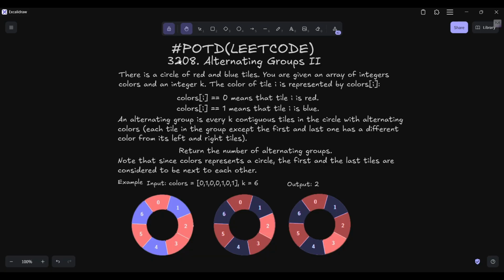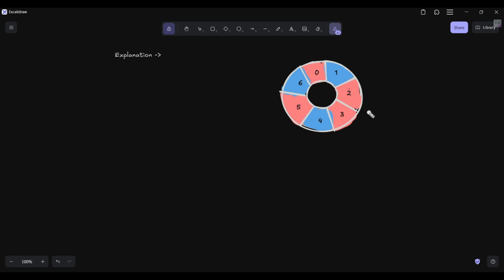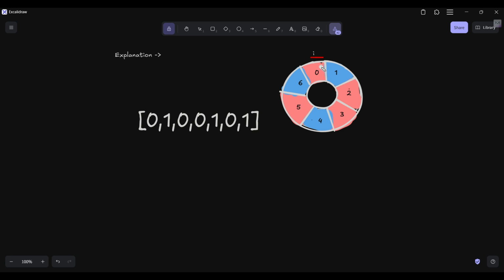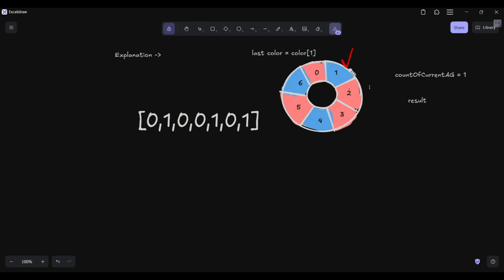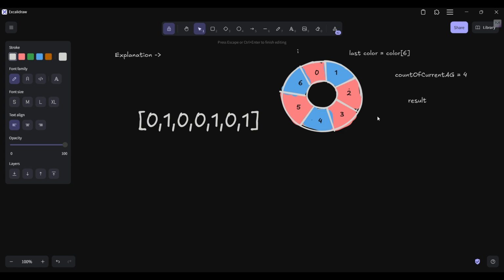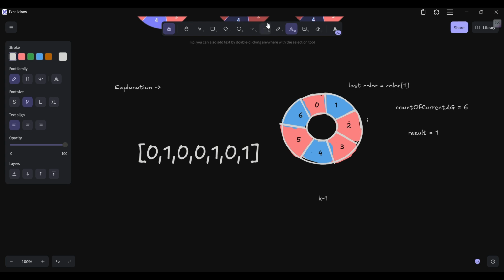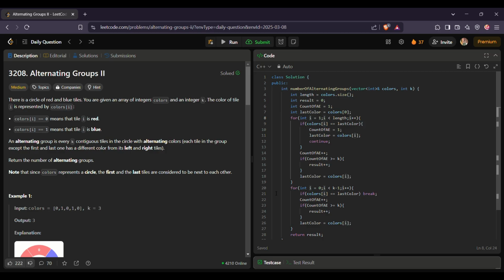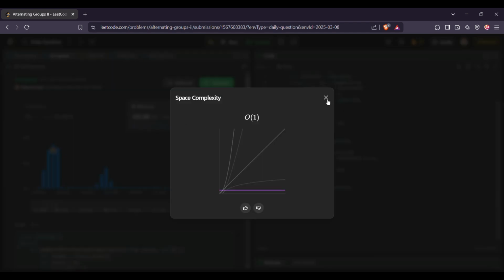3208. Alternating Groups II | Leetcode Daily Challenge | Easily Explained | Using Sliding Window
📌 Problem of the Day:3208. Alternating Groups II
In this video, we break down Leetcode 3208 in the simplest way! 🚀 Learn how can we find Alternating Groups using Sliding Window. We cover: